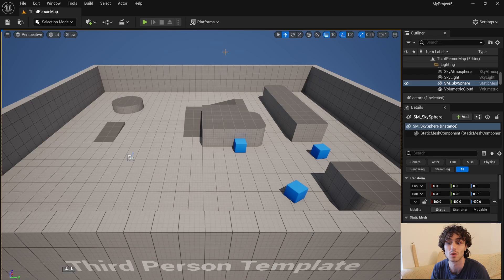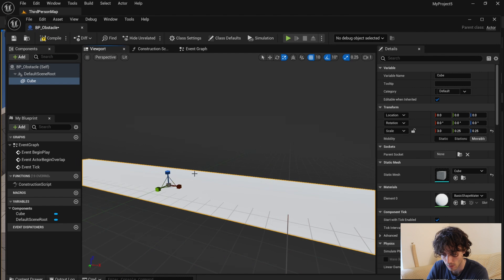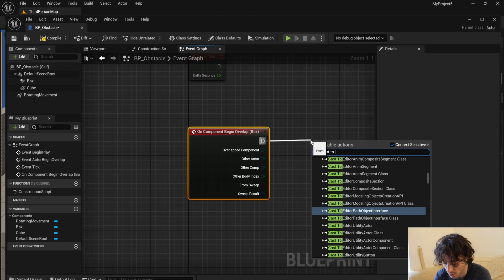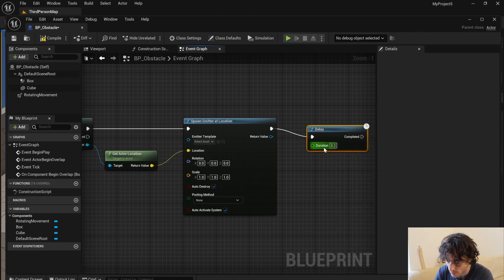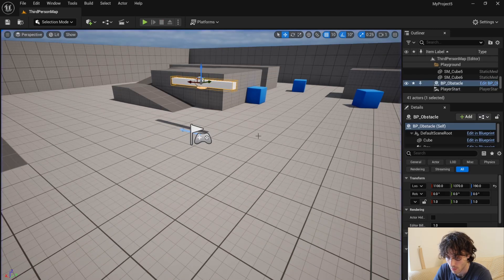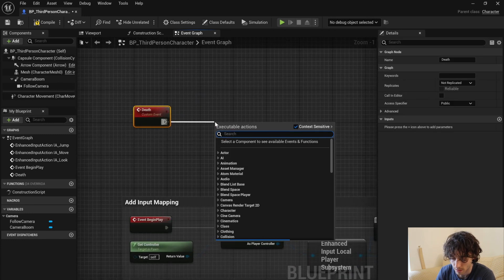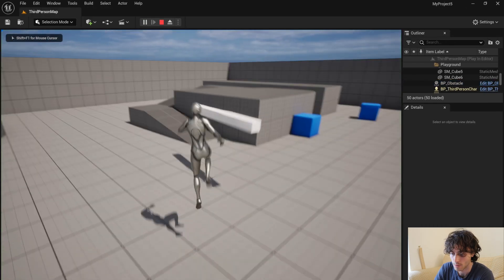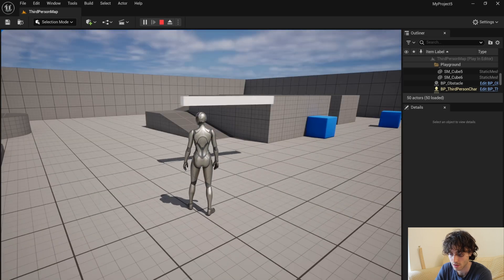Make Moving Obstacles That Kill! Easy Unreal Engine 5.4 Death And Respawn Tutorial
UE5 l Falling and Death Scene using Ragdoll Collision l 5-Minute Tutorial l Unreal Engine 5
Health Component and Death Animation Tutorial (UE5)
How to Make a Simple Respawn System in Unreal Engine 5
How to Make an Easy Ragdoll in Unreal Engine 5
Unreal Engine 4 - Death and Respawn Tutorial (Beginner)
How To Create Unique Ragdoll Physics (Ragdoll Death) - Unreal Engine 4 Tutorial
The Easiest Way to Make a Simple Enemy AI in Unreal Engine 5
Unreal Engine 4 - Dying & Respawning Tutorial
Unreal Engine 5: Death Screen with Fade-In Transition .
Death and Respawn Tutorial - Unreal Engine 4
How can I do a simple death system? - Unreal Engine
Artun Ayata - Unreal Engine 5 Upgrade Announcement
Death Anims in Animations - UE Marketplace - Unreal Engine

Is Unreal Engine 5 a virus?
How do you Respawn in unreal?
How hard is unreal?
How heavy is unreal?

Autodesk, Unreal Engine 4, Beginner Tutorial, Death, Respawn